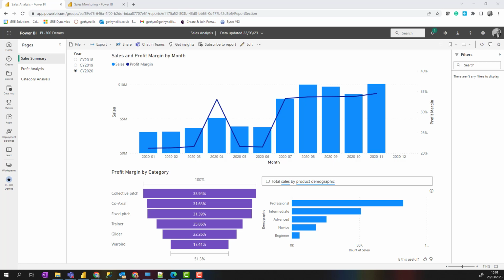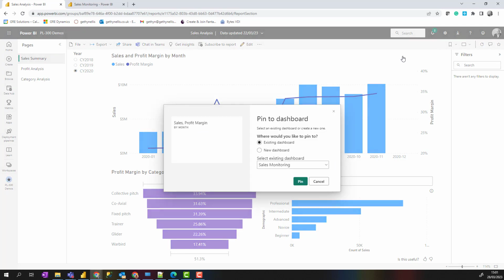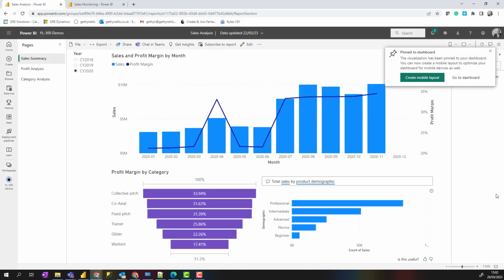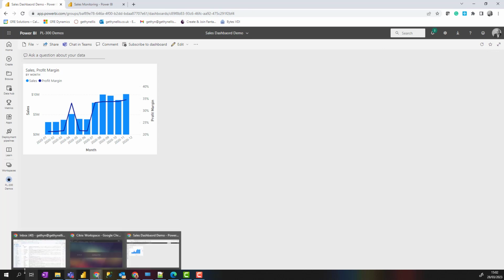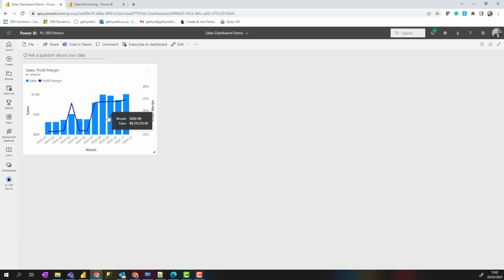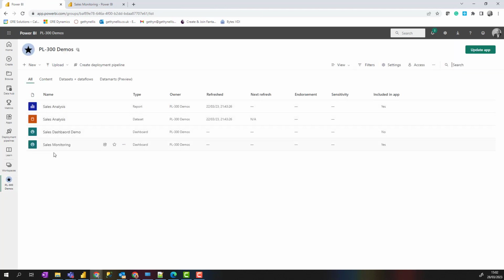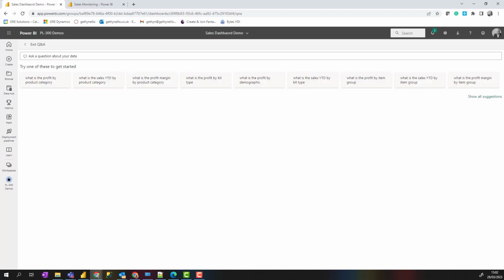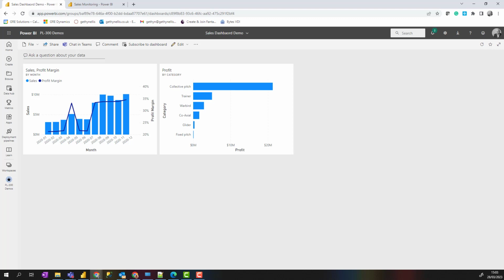PL 300 Create Dashboard Demo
Create Dashboard - Power BI
Demo